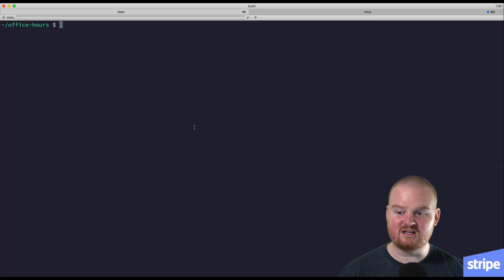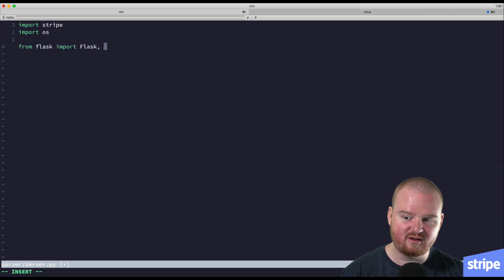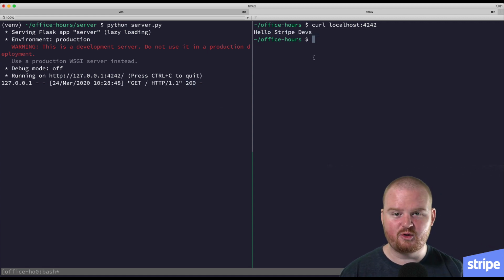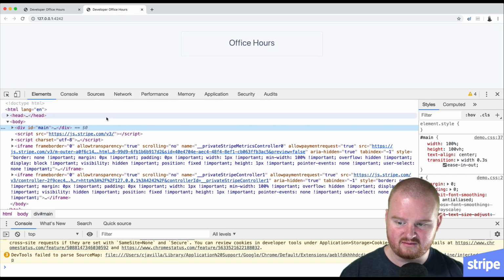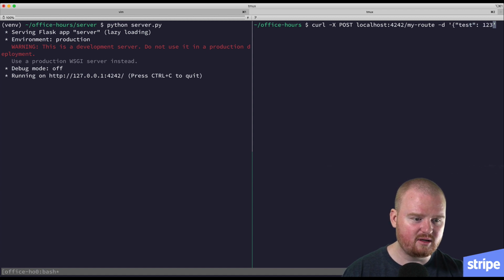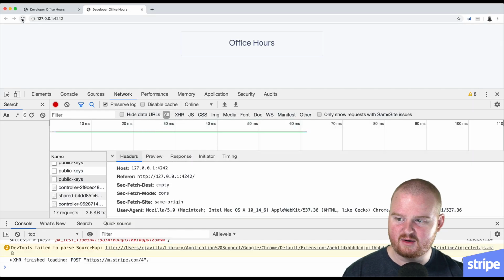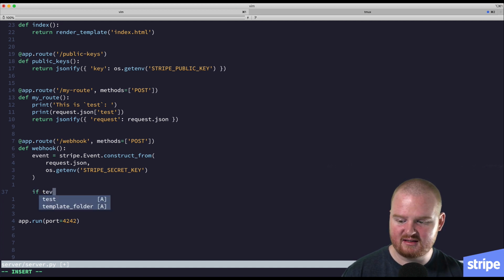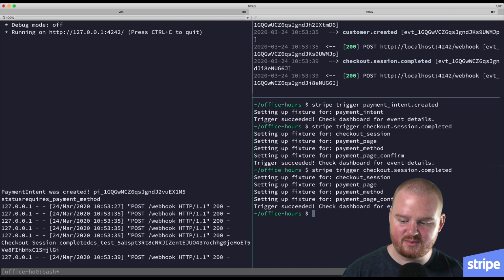Python Flask Starter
In this edition of Stripe Developer Office Hours, follow along as CJ Avilla walks through the fundamentals of Python and Flask.

02:17 Install starter with Stripe CLI
03:10 Setup directory structure
03:24 Basic HTML
05:05 Install dependencies with pip
06:09 Start a basic server.py
08:42 Add GET routes to the server
14:04 Make GET request from client
18:04 Add POST route to the server
22:20 Make POST request from client
27:27 Add basic webhook handler

## Presenter

### Support

### Updates

### Feedback